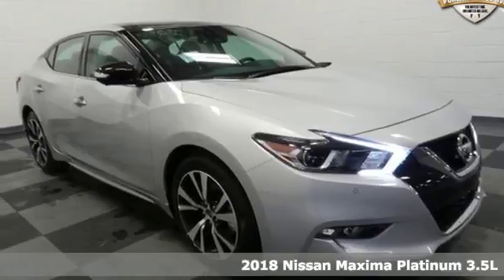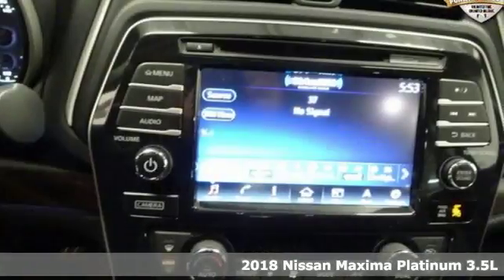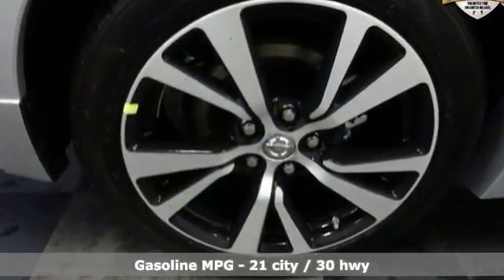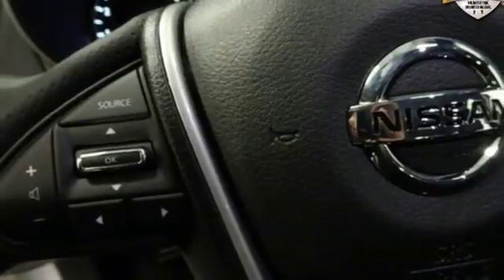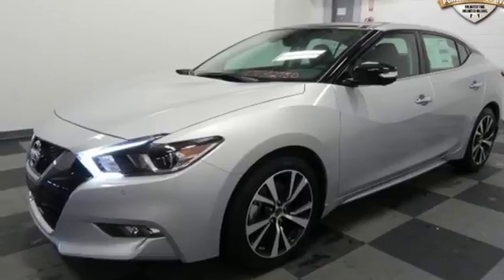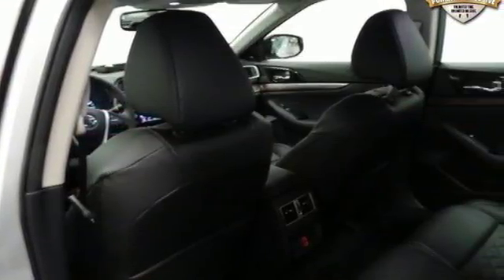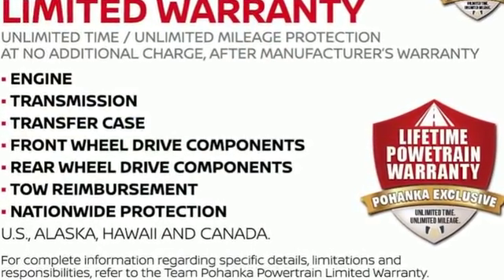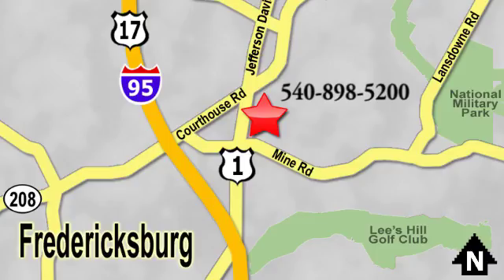New 2018 Nissan Maxima Richmond VA Fredericksburg, VA NJC372750 - SOLD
Year: 2018
Make: Nissan
Model: Maxima
Trim: Platinum
Engine: 3.5L 6-Cylinder
Transmission: CVT
Color: Silver
Interior: Charcoal
Stock #: NJC372750
VIN: 1N4AA6AP7JC372750
Brilliant Silver 2018 Nissan Maxima Platinum FWD CVT 3.5L 6-Cylinderbrbr30/21 Highway/City MPG

Address:
5200 Jefferson Davis Hwy